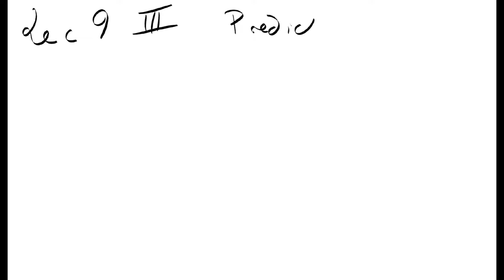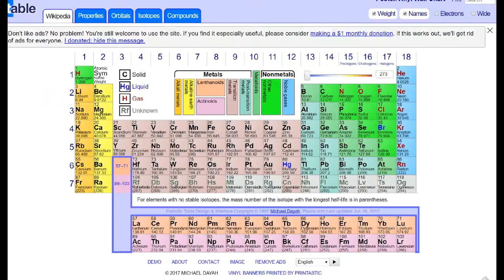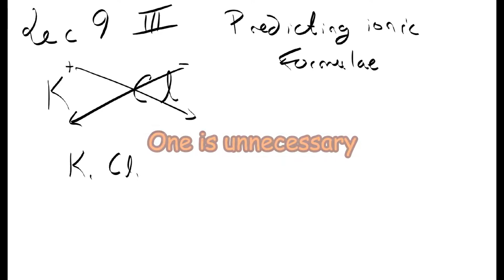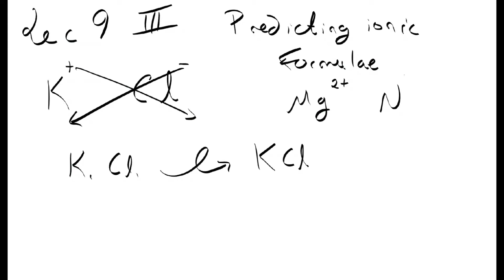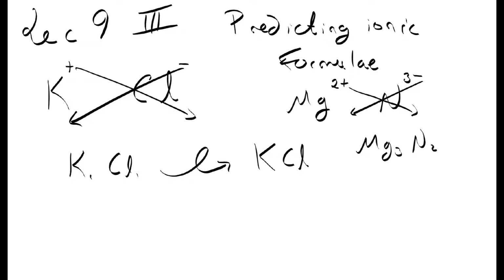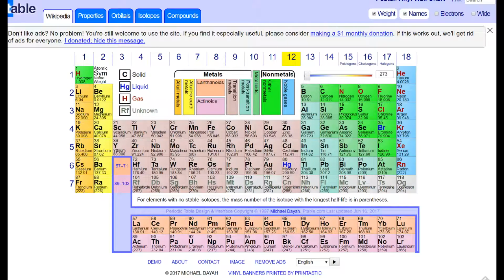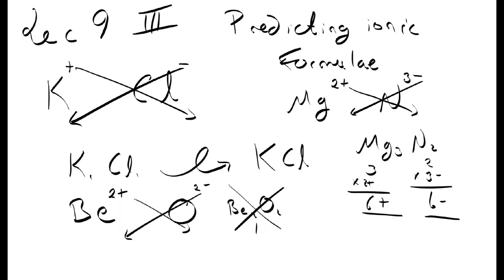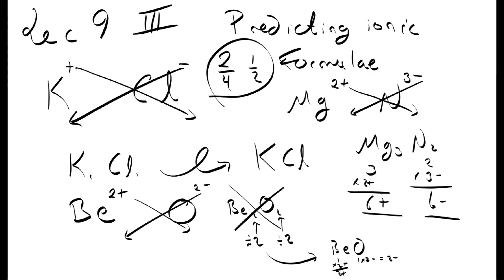Chapter 3 - Part XV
Chapter 3.7 continued